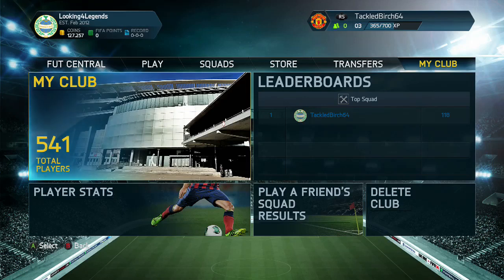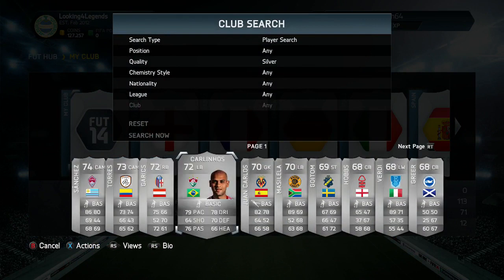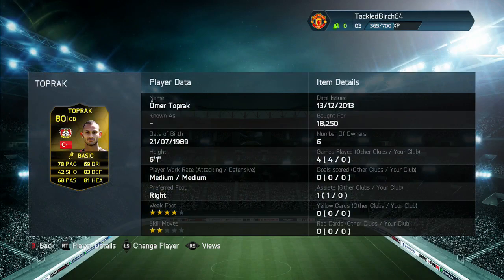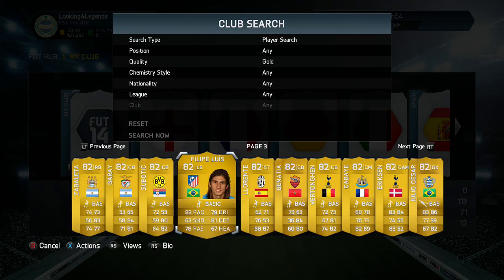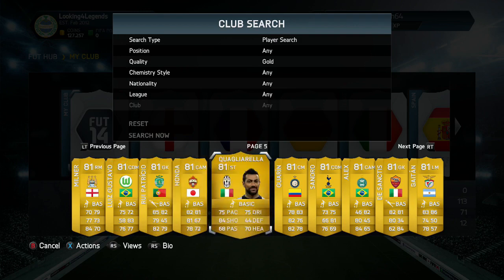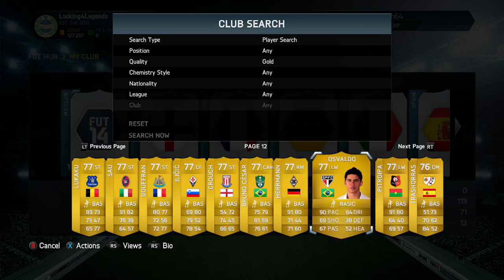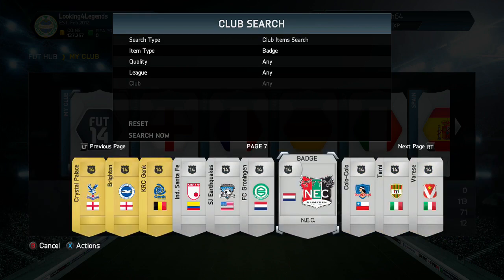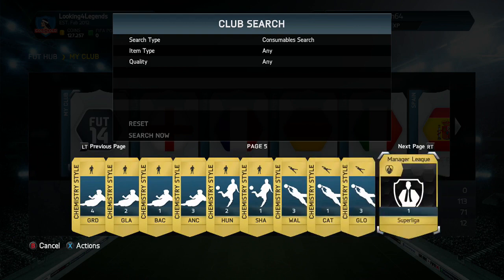Looking For Legends Ep23 | Time For A Club Tour :D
dowpg
1000 Likes lads lets keep it rolling!!!
Lets get a FIFA 14 Ultimate Team Legend in a pack!!!